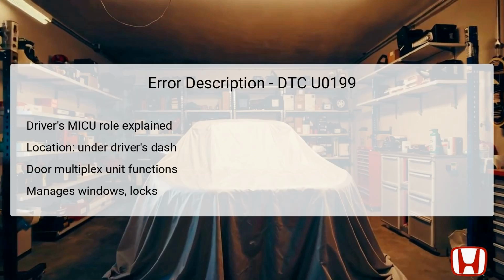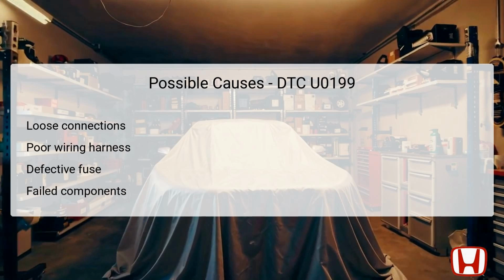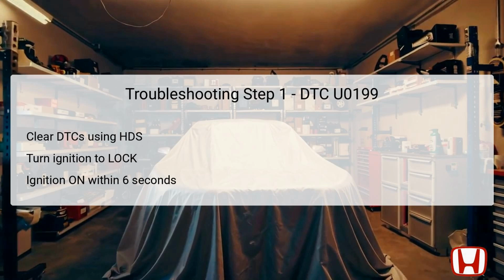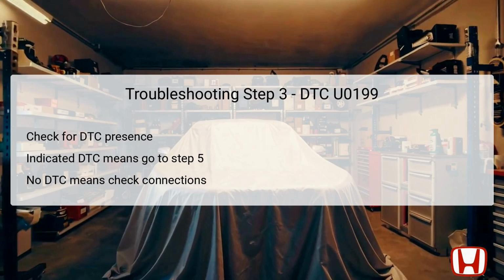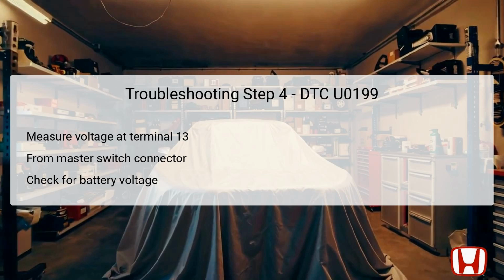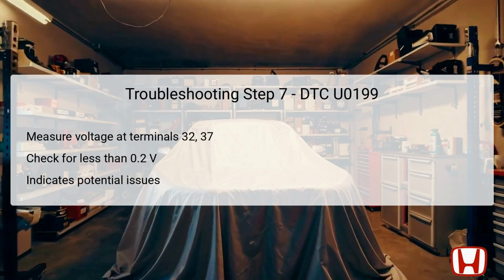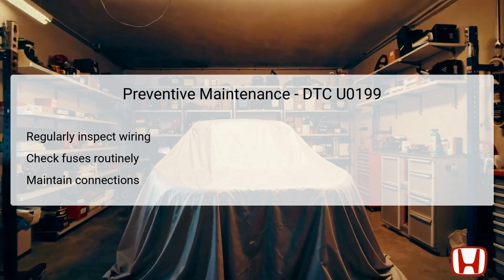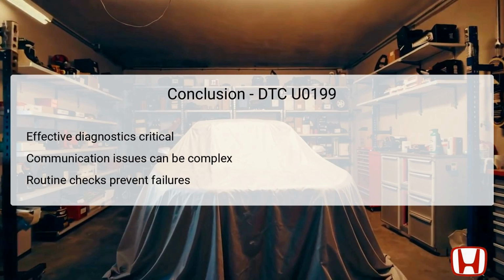DTC U0199: Driver's MICU Lost Communication With Door Multiplex Control Unit - Honda Accord 2008-...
Join the STEP Diagnostics early access list:
​ In this video, you'll learn how to diagnose and troubleshoot the DTC U0199, which indicates communication issues between the Driver's MICU and the Door Multiplex Control Unit in Honda Accord models from 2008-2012. We'll guide you through the symptoms, potential causes, and a step-by-step troubleshooting process to restore functionality to your power windows and door locks. Discover essential maintenance tips to prevent future electrical problems in your vehicle.